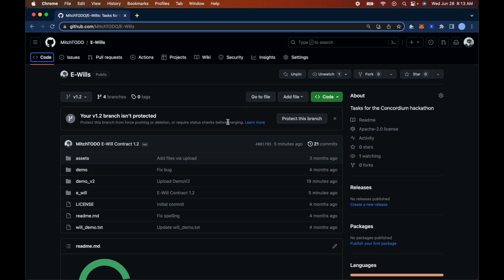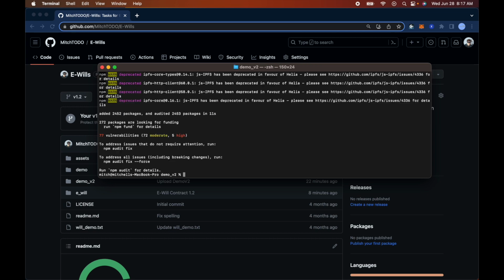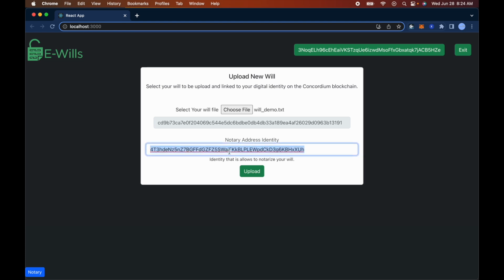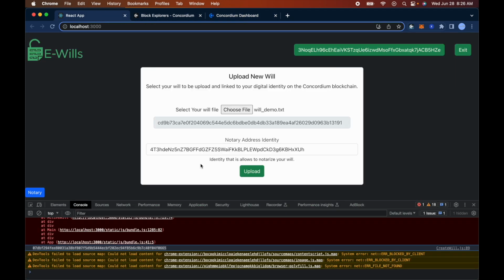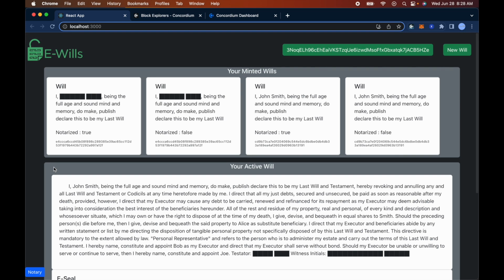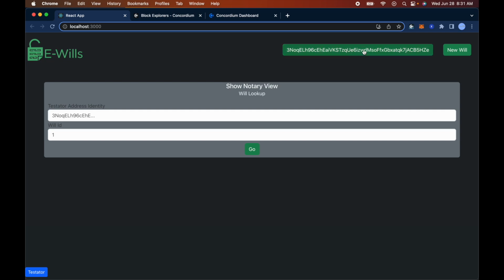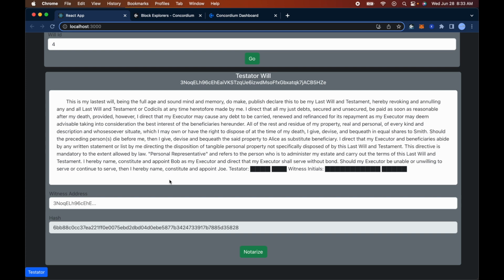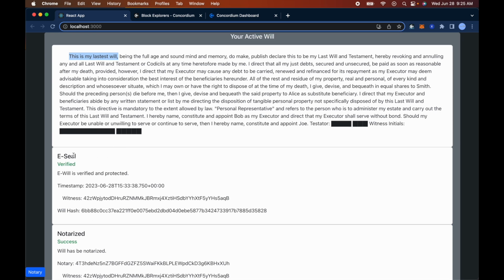E-Will Demo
E-Wills, an immutable electric Wills storage system, promoting authenticity and ownership power by the Concordium Blockchain.